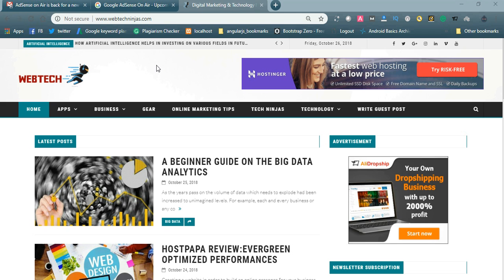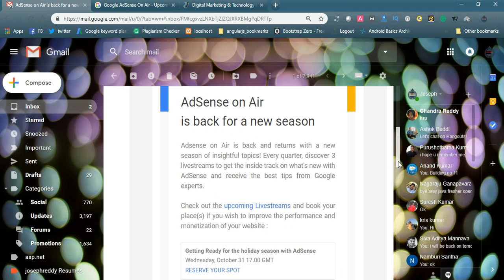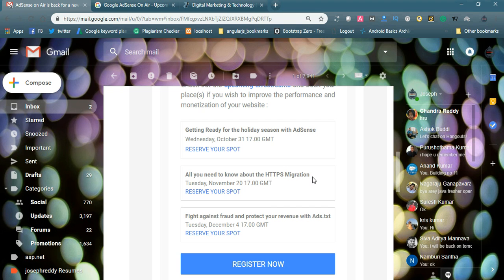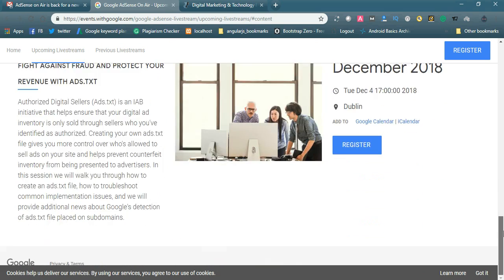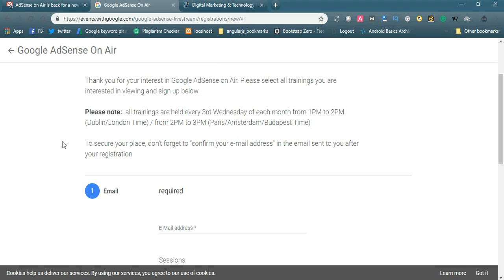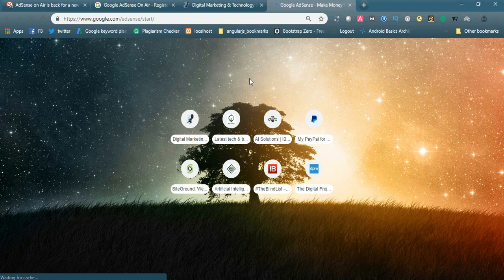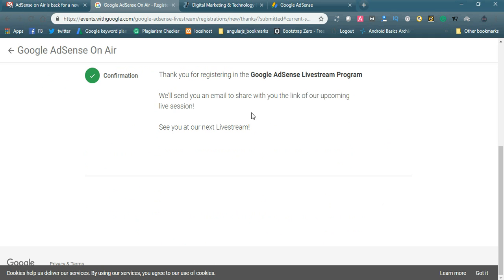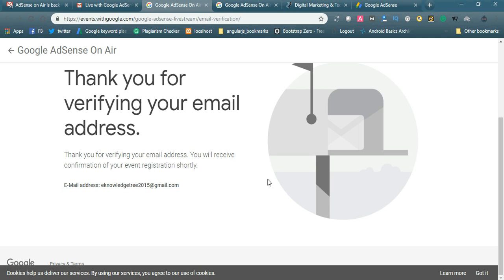Google live Stream Event about Https Migration